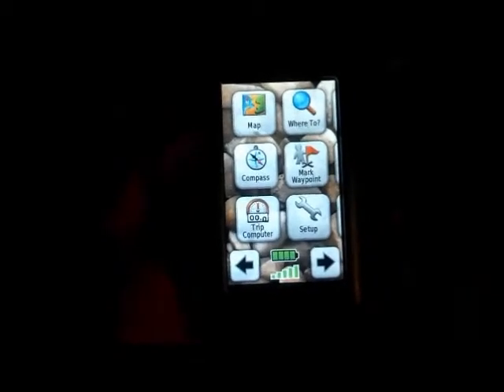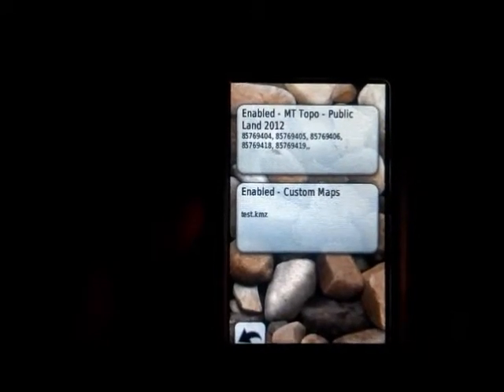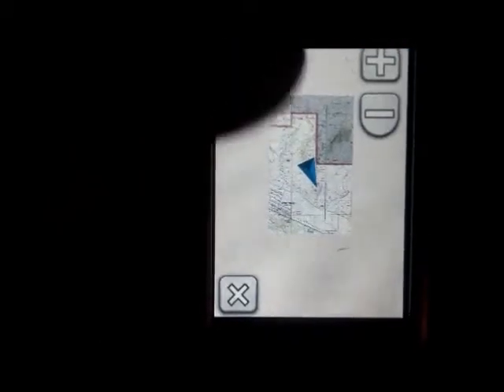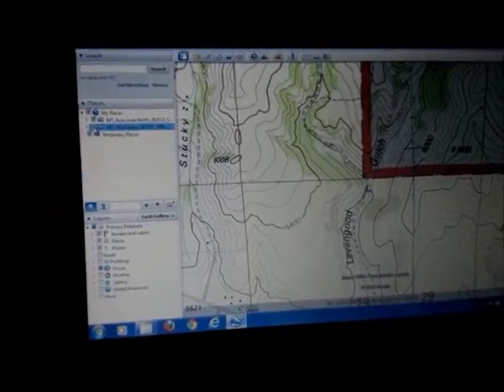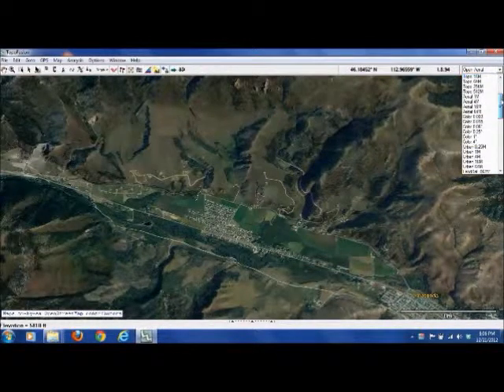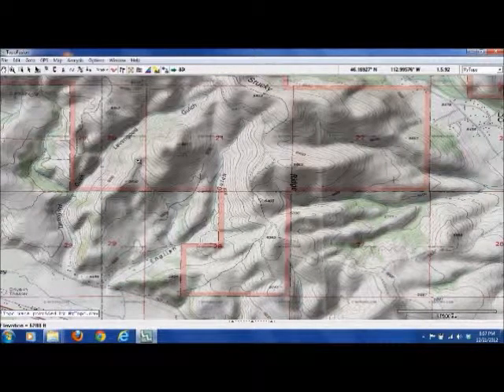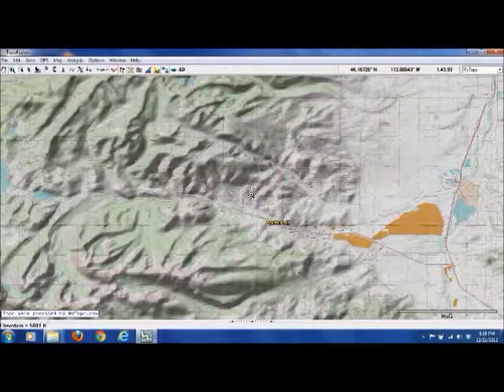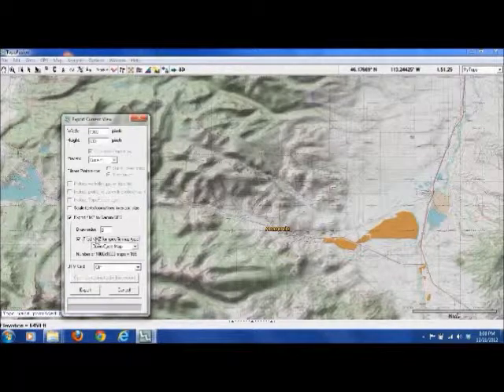Raster Maps to Garmin (part 2)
Garmin custom raster maps